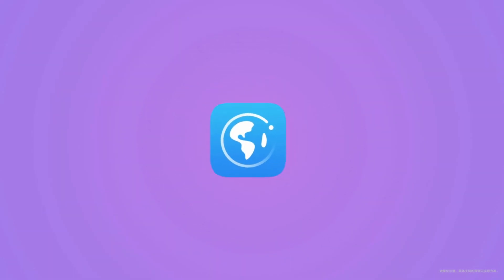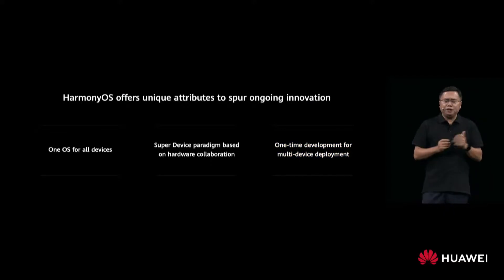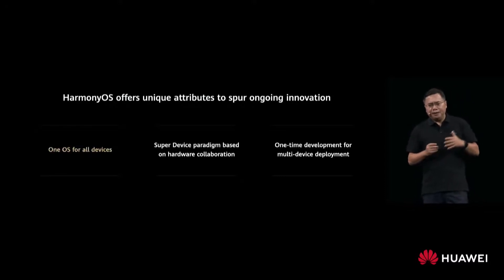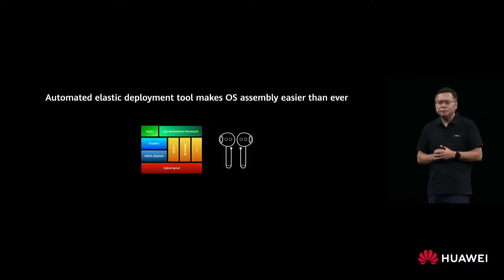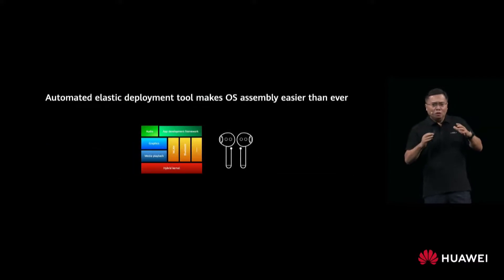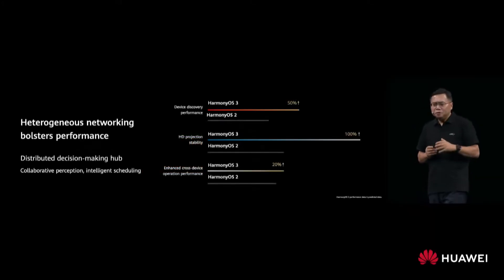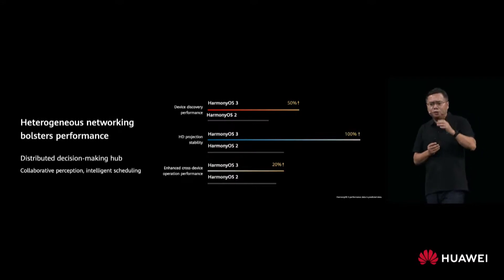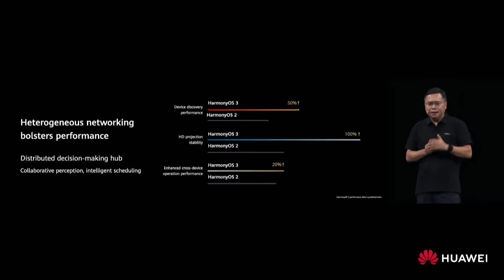HarmonyOS 3, let's go 😮😮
During the Huawei Developer Conference 2021, Huawei announced the first HarmonyOS 3 developer preview. The Chinese tech giant announced this new HarmonyOS version as an upgrade over HarmonyOS 2.